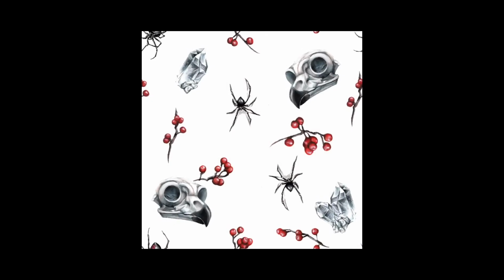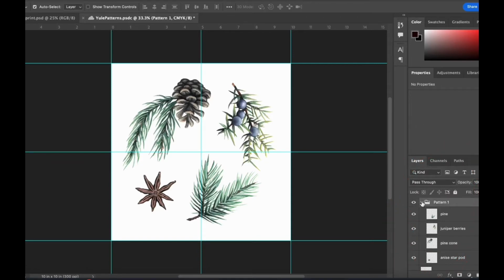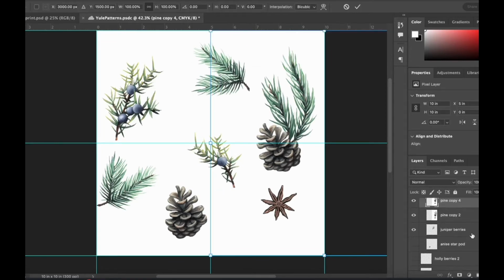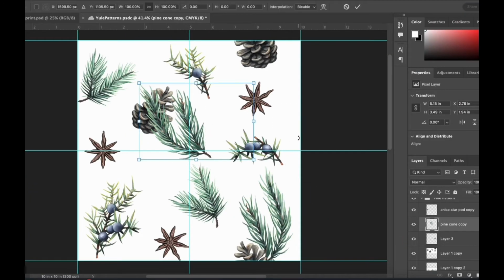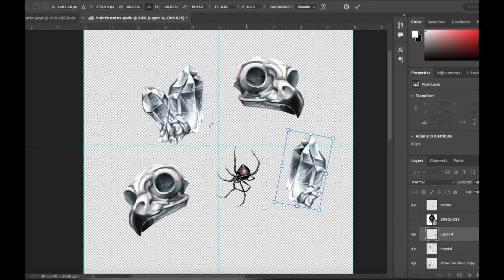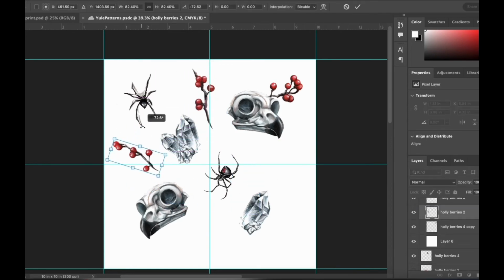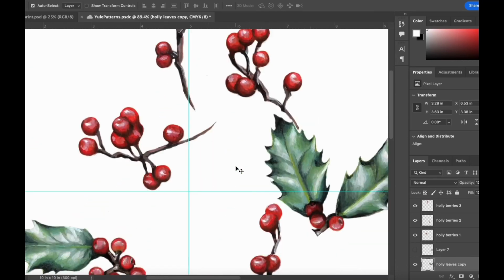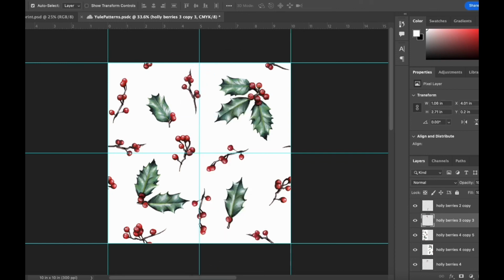CREATING REPEAT PATTERNS IN PHOTOSHOP | Winter Solstice Themed Fabric Patterns | Gouache Paint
In this video, I will be showing you my process of creating repeat patterns in Photoshop!

PERSONAL LINKS

MUSIC

Stuck In A Dream (ft. Juhi Perumal) by Leonell Cassio is licensed
License.